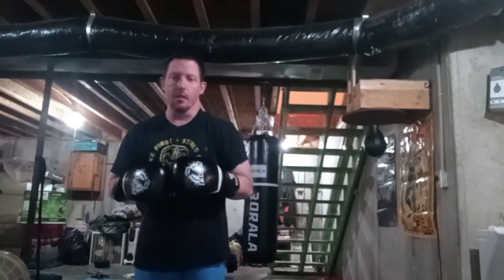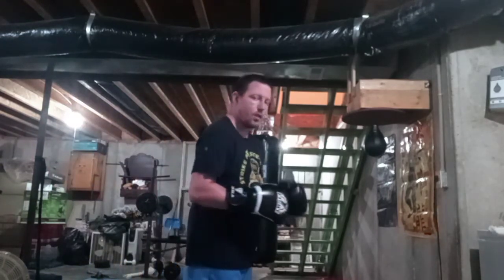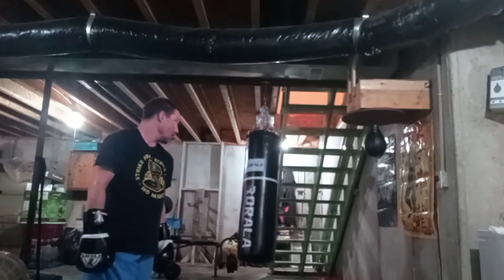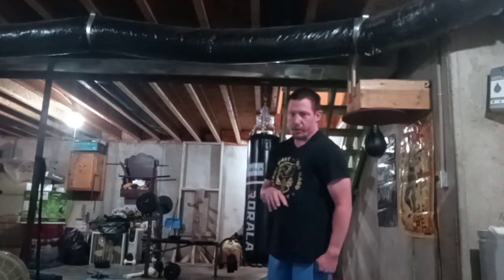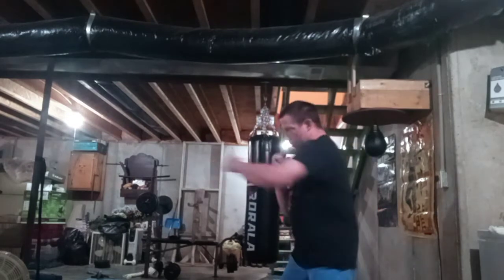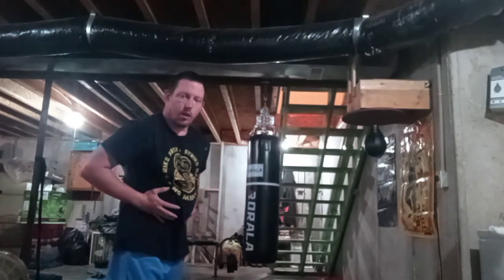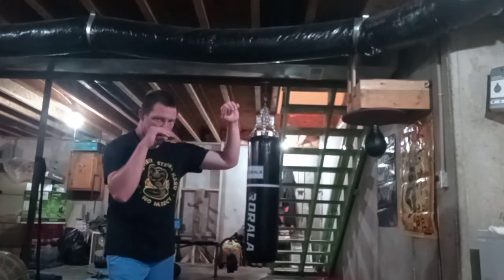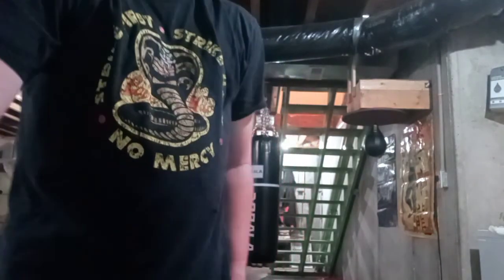Boxing Power Shots Drills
Doing jab cross upper cut, jab cross upper cut hook, jab cross upper cut upper cut hook hook doing showing you how to do them at first then  show you the drill on the heavy bag then after that show you with out heavy bag.